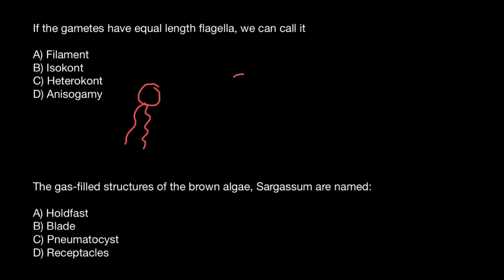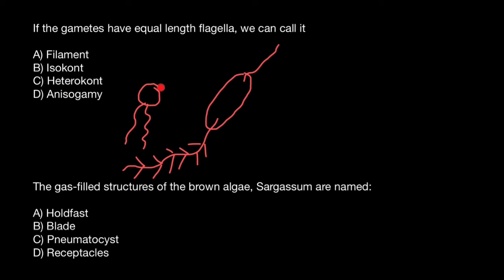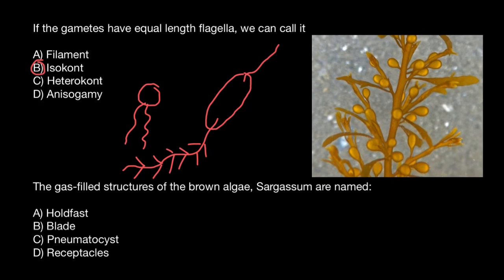Isokont | Heterocont | Pmeumatocyst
Hint: Flagella is the organ for locomotion of cells. It is a whip like structure which helps the cell in moving forward through liquid medium. The flagella are of two types: isokont and heterokont. Isokont flagella are the flagella of similar length whereas heterokont flagella means flagella of different length.

Complete answer:
Flagella are the important structure for locomotion in simple organisms like algae. The flagella function in whip like fashion which helps the organism in propelling through the liquid medium. Apart from locomotion flagella also function as a sensory organ at high temperature and pH.
Flagellum can be of two types- whiplash in which the flagellum does not have any hair like projection or tinsel like in which the small hair like projections is present on the flagellum.
Let us discuss the difference on the basis of properties, location, function of these cells.

Questions:

If the gametes have equal length flagella, we can call it

A) Filament
B) Isokont  *
C) Heterokont
D) Anisogamy

The gas-filled structures of the brown algae, Sargassum, that we saw in the last lab are named

A) holdfast
B) blade
C) pneumatocyst  *
D) receptacles